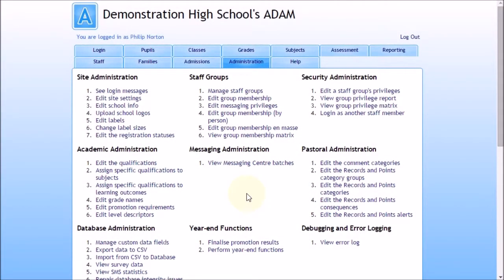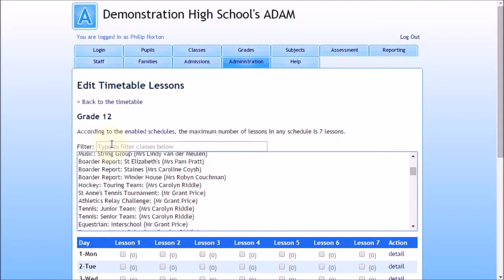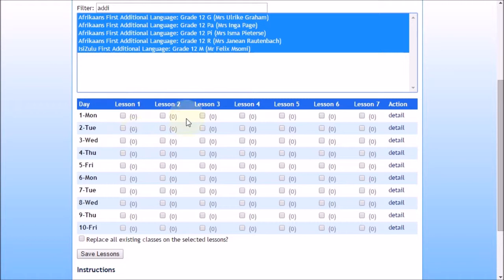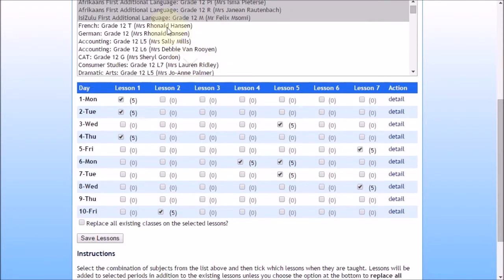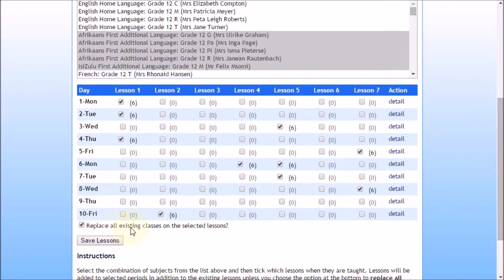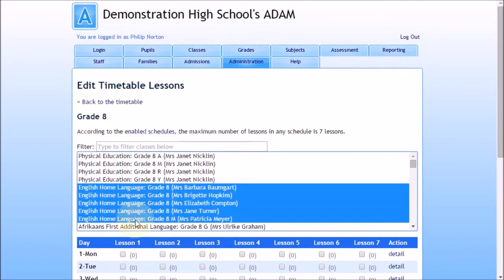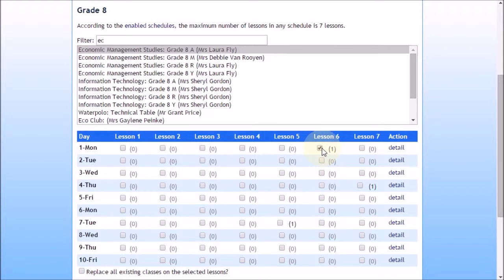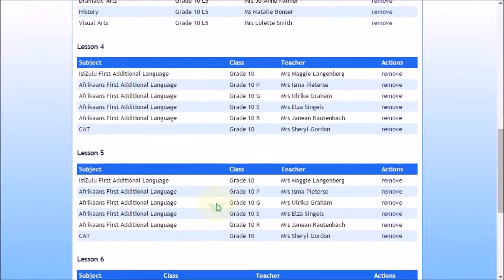Timetable 3: Adding Lessons